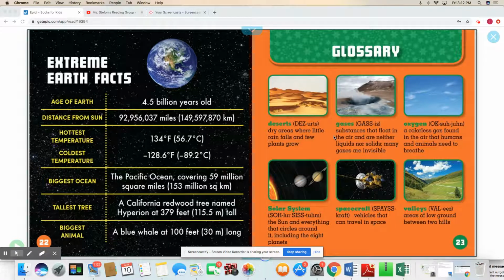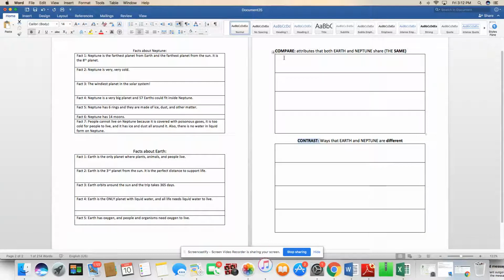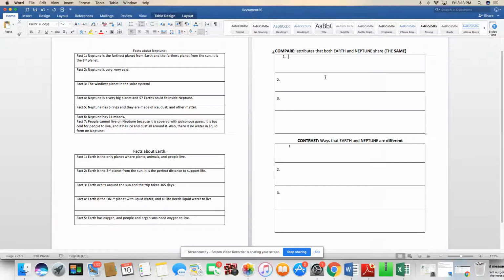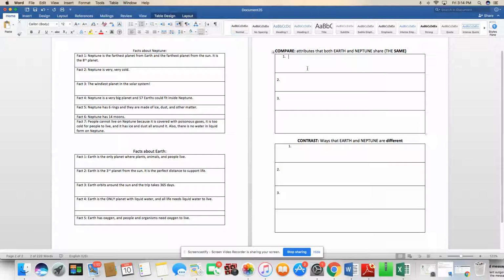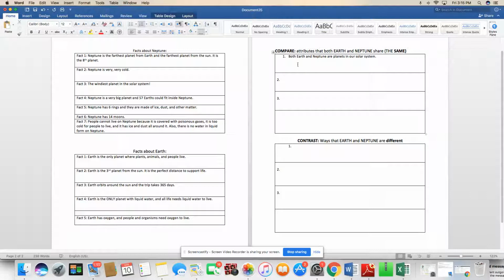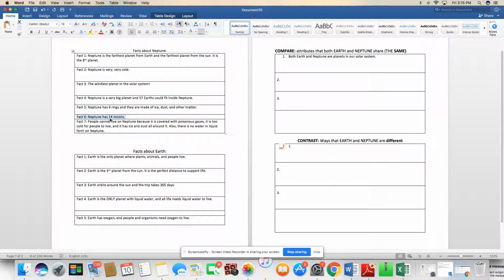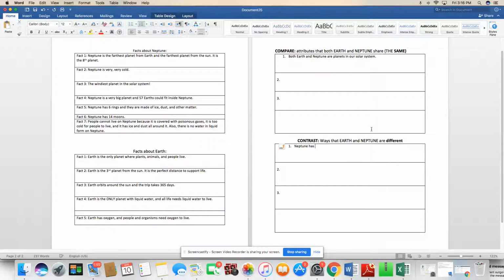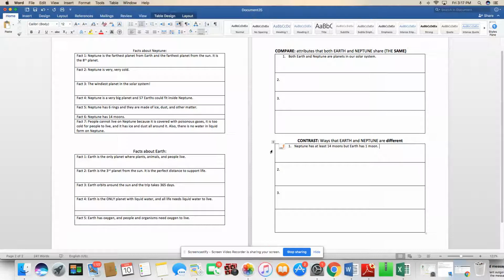Neptune: Far, Far Away Part 3